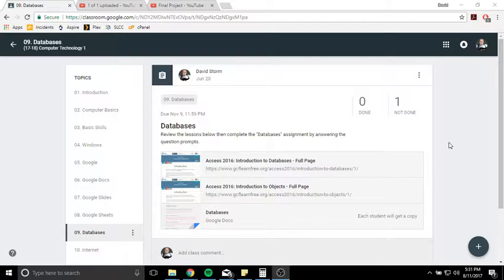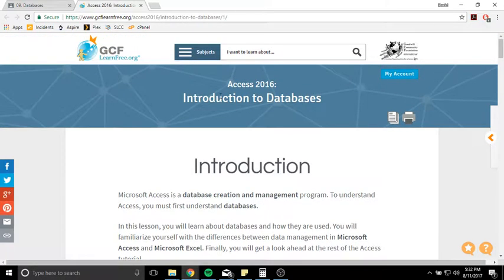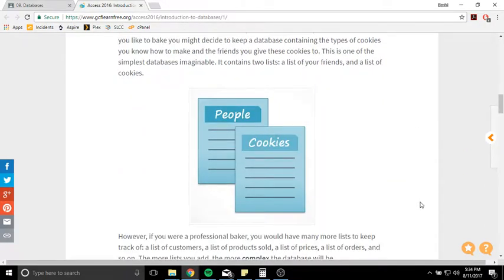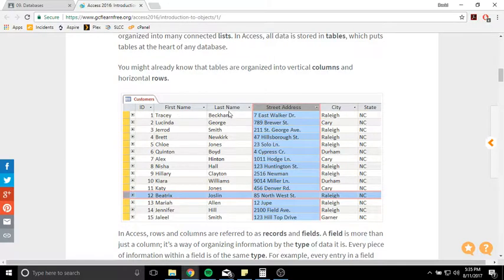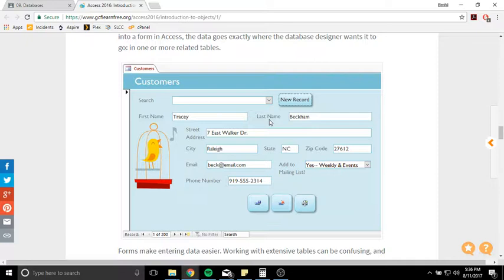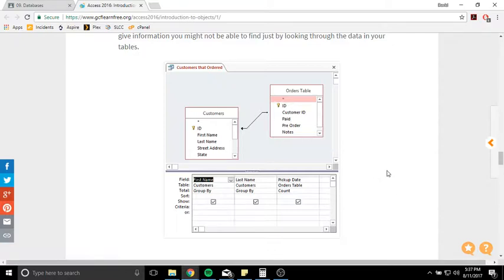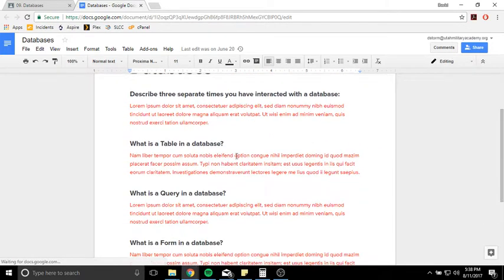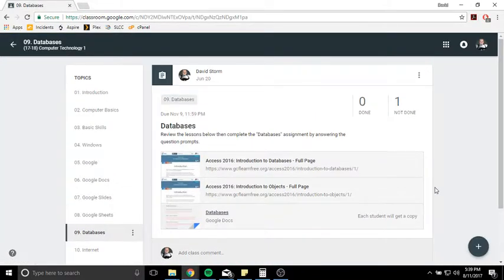Databases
A video for Computer Technology 1.